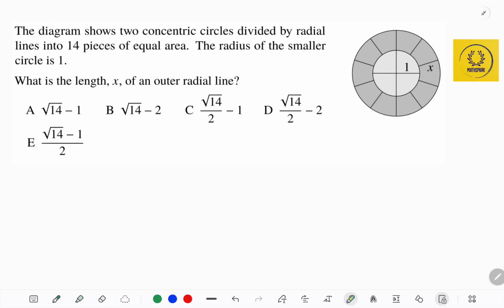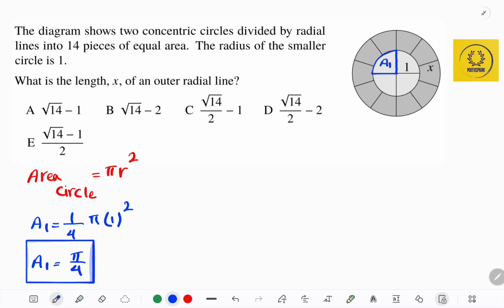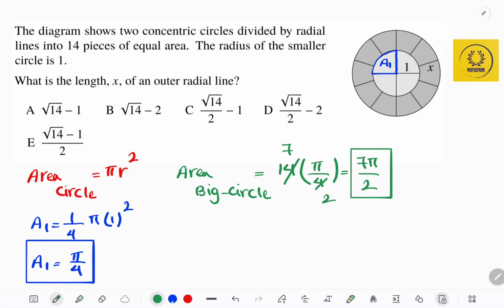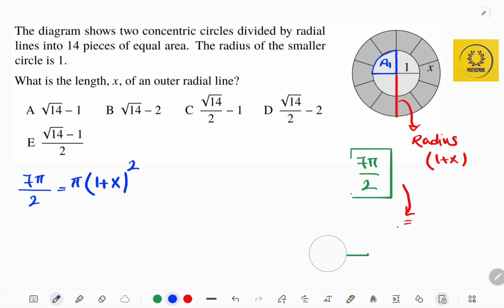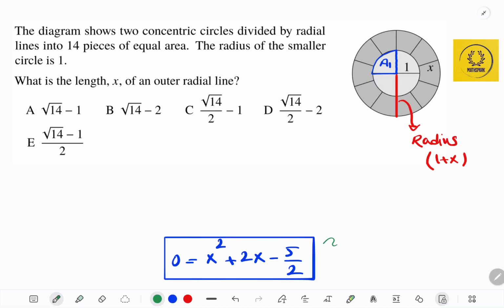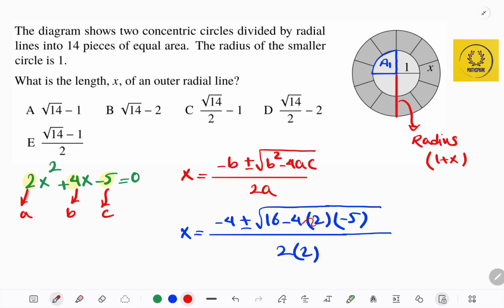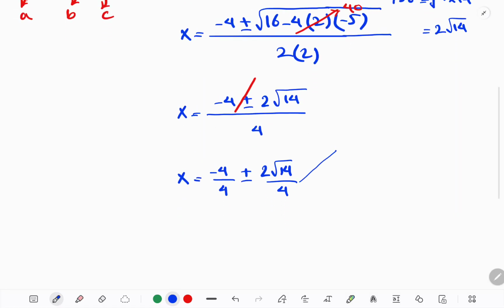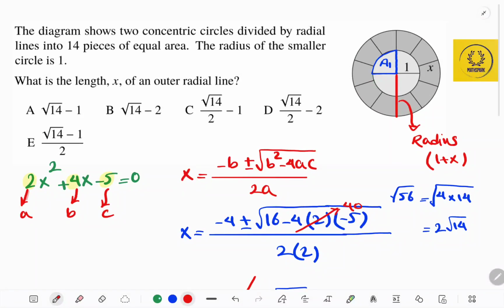Find X in the Circle | Challenging Geometry Problem Explained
Can you find the value of x in this challenging circle geometry puzzle? 🤔
This math problem looks simple at first, but the hidden pattern surprises most people! In this video, I’ll explain the full solution step by step using geometry and logical reasoning.

Try solving it before watching the answer and comment your result below!